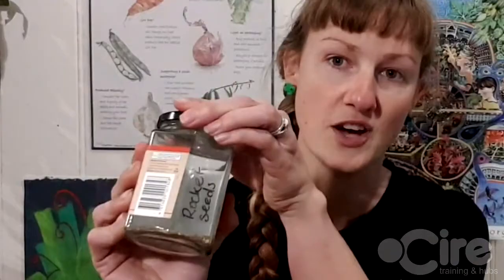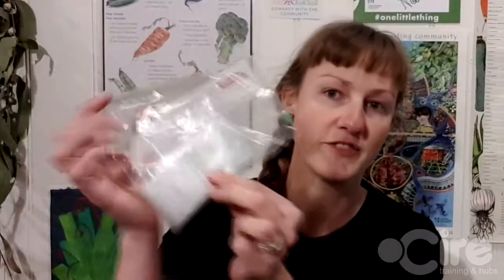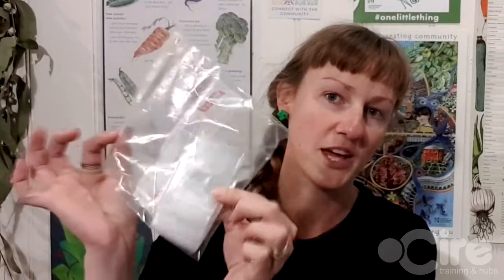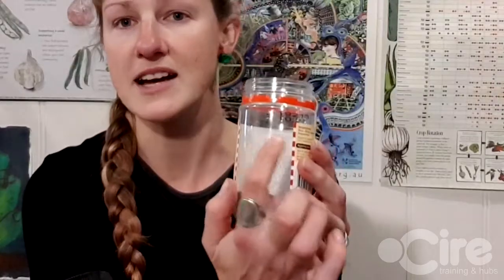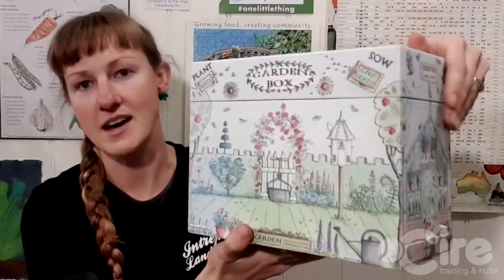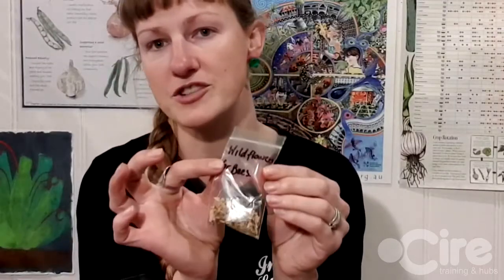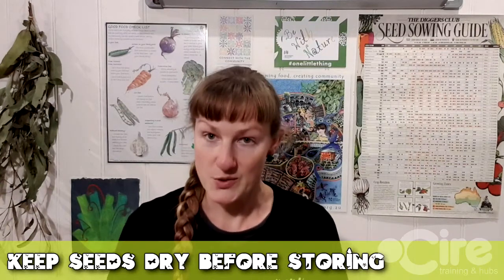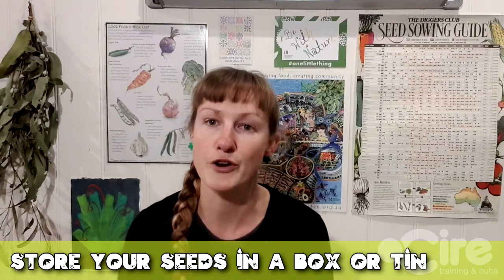Gardening Together with Jill from Mini Farmers - Episode #1 Saving Seeds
With spring just around the corner we've created mini series that aims to help our connect our community, families, friends and neighbour by bringing us back to nature.

We hope you enjoy learning a few gardening tips and tricks!